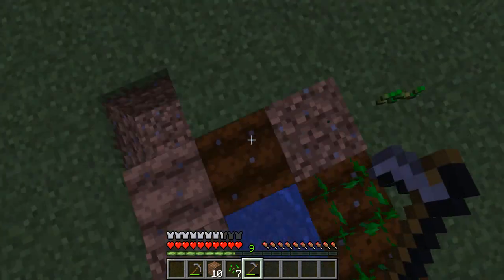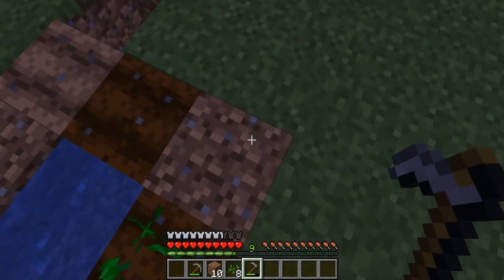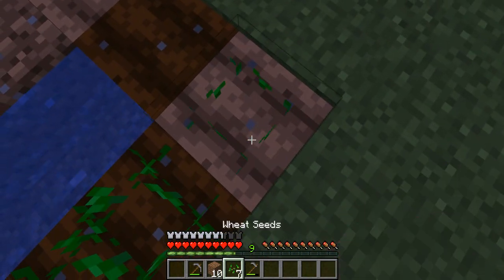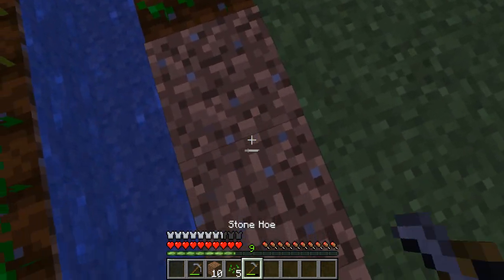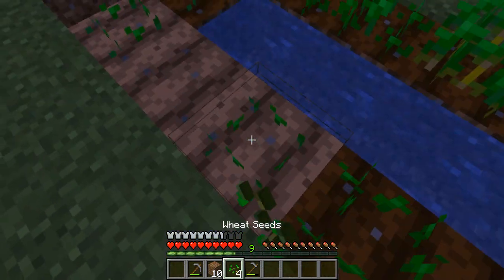Minecraft basics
THIS IS MINECRAFT BASIC